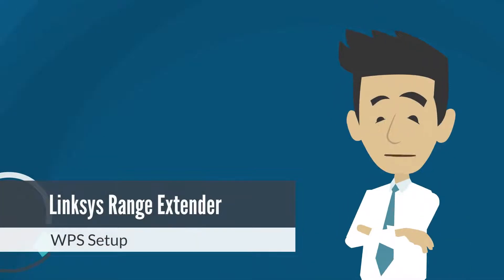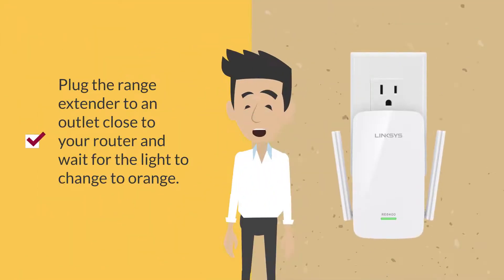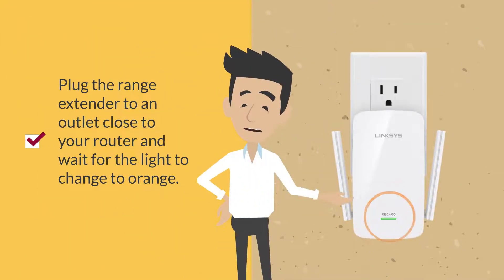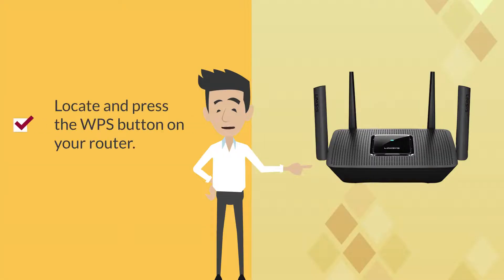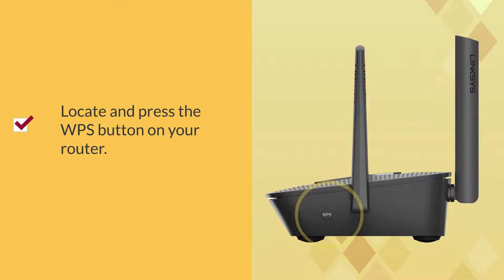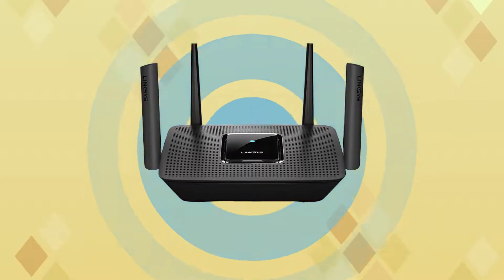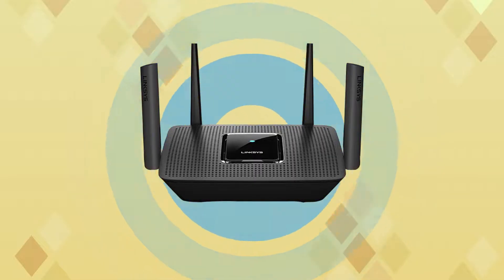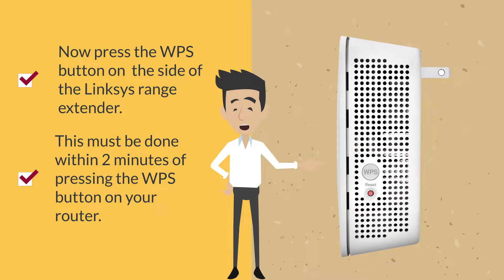How to Setup Using WPS | Range Extender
In this video, we will guide you through setting up your Linksys range extender using Wi-Fi Protected Setup (WPS). If you're still using a Linksys range extender, WPS is a convenient feature that allows you to wirelessly connect compatible devices to your router with ease.